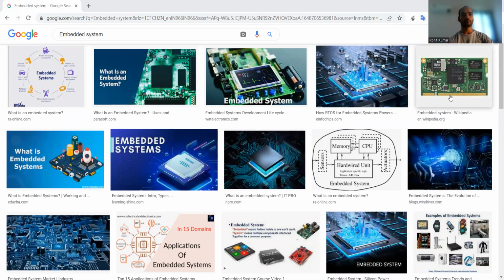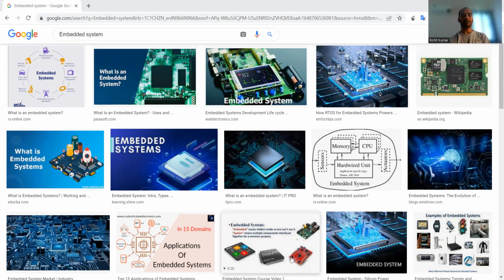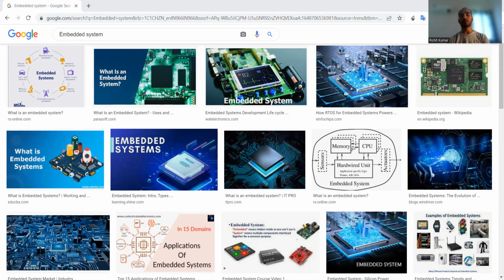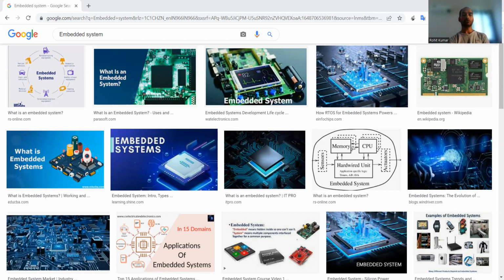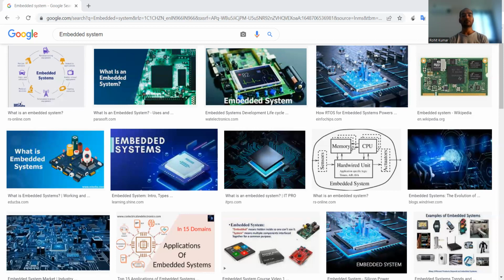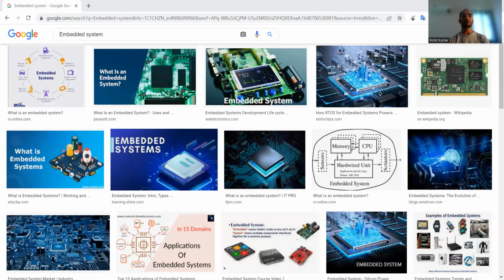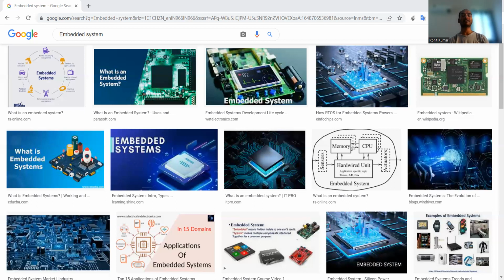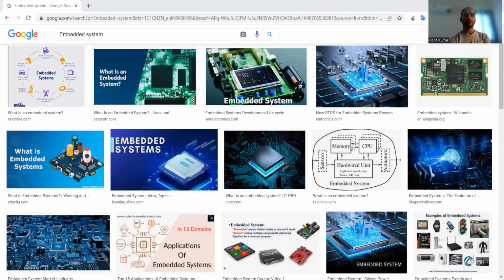Research Domain and Topic: Embedded System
HardwareSoftwareCo-Design
An embedded system is a computer system that performs a specific purpose within a larger mechanical or electronic system. It consists of a computer processor, computer memory, and input/output peripheral devices.  It is generally found as part of a larger gadget that includes electrical or electronic technology as well as mechanical components. Because an embedded system often controls the actual processes of the machine it is embedded in, it is frequently constrained by real-time computing. Many modern devices are controlled by embedded systems. Ninety-eight percent of all microprocessors manufactured in 2009 were projected to be used in embedded systems. Microcontrollers (microprocessors with integrated memory and peripheral interfaces) are commonly used in modern embedded systems, while regular microprocessors (using separate chips for memory and peripheral interface circuits) are also used.